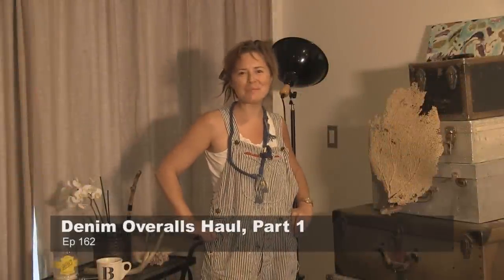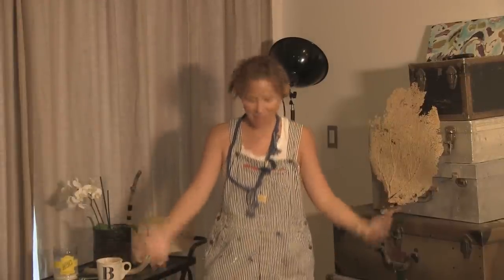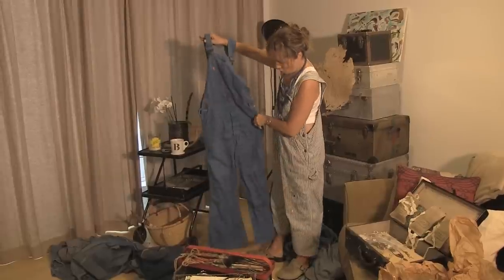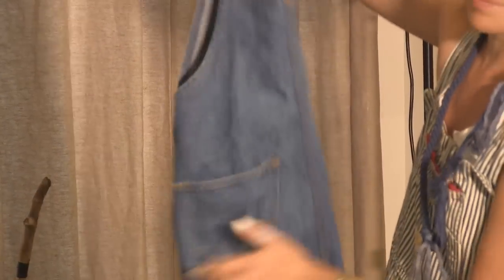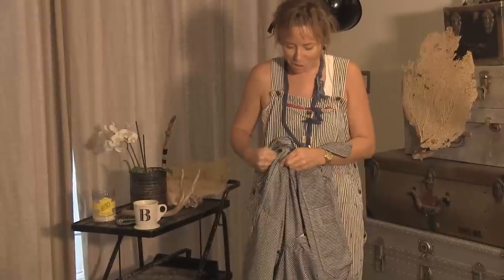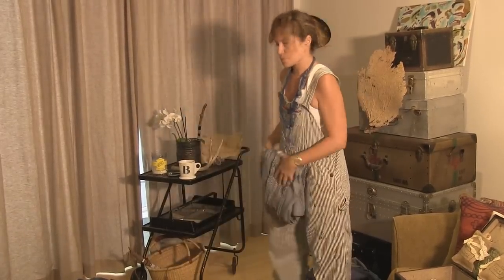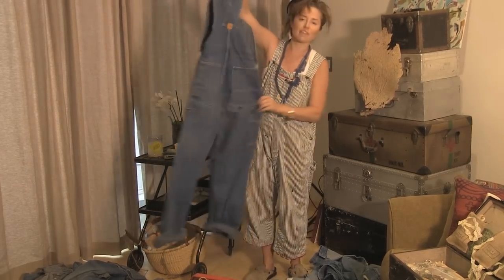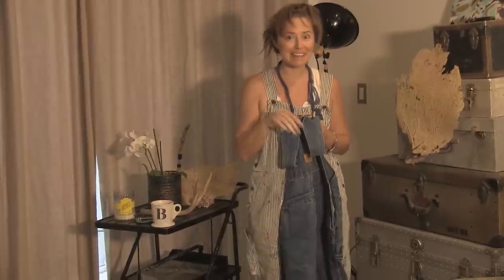Denim Overalls Haul, Part 1 - The Bailey Minute, Ep 162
Levi's orange tab overalls circa 1970's, Toughskin's with apron front makes great work wear for artists/ painters, and Big Ben's by Wrangler are featured in this first of four episodes dedicated to Brooke's overall haul!

View more great overalls at her Santa Monica store